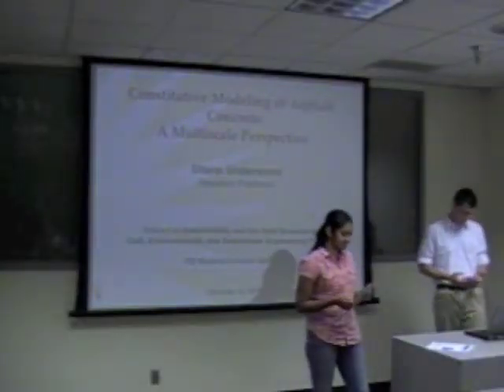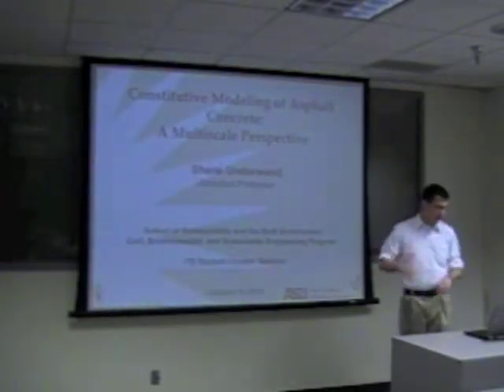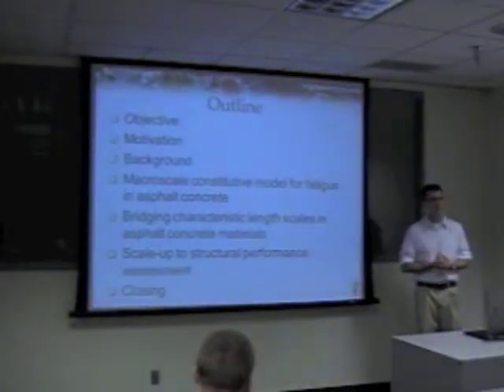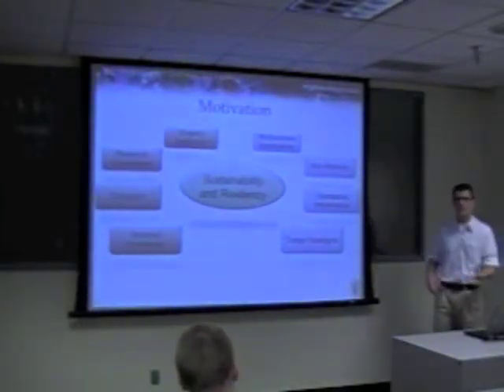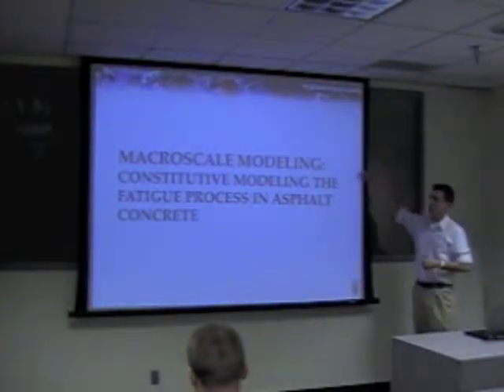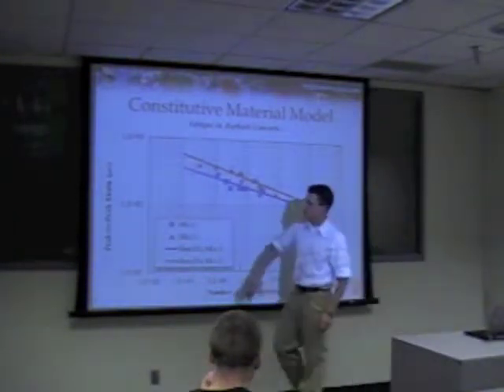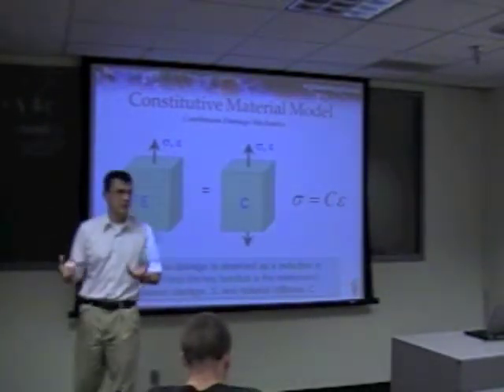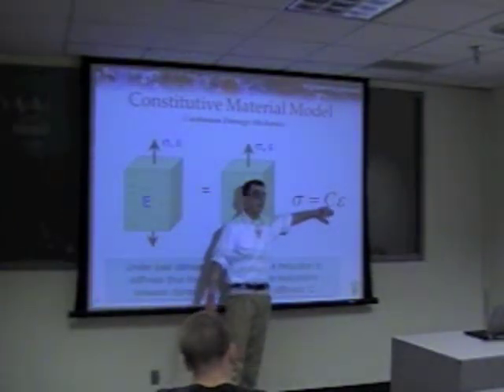Seminar by Dr. Shane Underwood, CONSTITUTIVE MODELING OF ASPHALT CONCRETE (1 of 4)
Asphalt concrete pavements represent approximately 90% of the paved roadways in the United States and more than 99% of paved roads worldwide. Over the past 20 years, increases in traffic demand on this infrastructure have outpaced supply by a factor of six or more in the United States. Additionally, market forces have placed budgetary limitations on highway agencies as well as reduced the availability of the raw materials necessary to produce more highway lane mileage. Pavement engineers today are also faced with a public that is expecting solutions to these problems that do not hinder the society's ability to meet its future needs. The public also wants solutions that reduce energy consumption and environmental impact, maximize limited material resources, and increase societal productivity. In short, the public is demanding pavement engineers find sustainable pavement solutions. Strategies to meet these demands may include improvements in operations/maintenance, fundamental changes to design paradigms, development of new materials, and the multipurpose use of pavement facilities. In each of these strategies a founding requirement for accurate deployment is a fundamental understanding of asphalt concrete behavior.

This seminar will focus on the topic of constitutive modeling of asphalt concrete and asphalt concrete pavements with a particular focus on the development and use of multiscale strategies. Asphalt concrete is a multiphase heterogeneous composite consisting of rigid particle inclusions bonded to and suspended in a viscoelastic matrix. The current state of the art in asphalt concrete technology involves applying mechanistic principles to asphalt concrete samples on a length scale of the order of the centimeter (e.g., at the macroscale). In these applications it must be assumed that the material exists as a homogeneous medium, a simplification that has allowed for many advances in the area of material and pavement modeling. However, emerging evidence suggests that these methods are fundamentally limited in their ability to describe the underlying causes of many observed performance behaviors in the material such as fatigue and permanent deformation. These limitations can be ultimately traced back to the length of scale that must be used to successfully apply the chosen mechanistic models to the material. Multiscale evaluations attempt to overcome this limitation by adopting a material paradigm that views asphalt concrete behaviors as a consequence of the assembly of multiple length scales within the body. Dr. Underwood will discuss one such multiscale modeling approach and how this new paradigm is driving new and exciting research in the asphalt technology community.